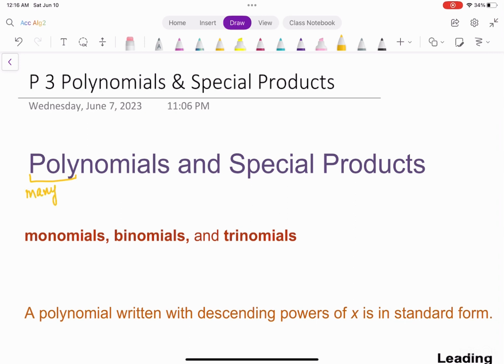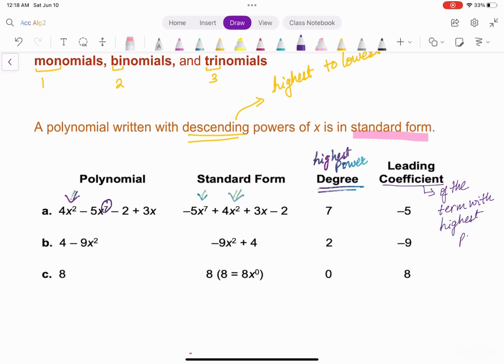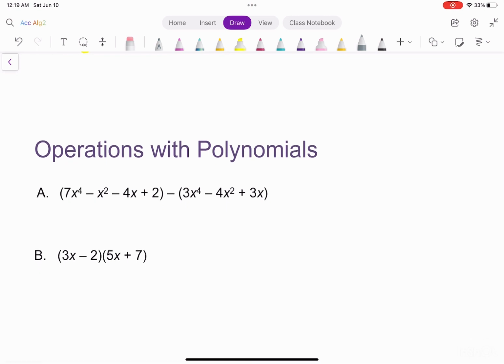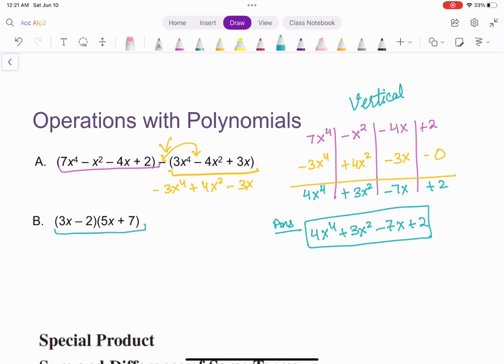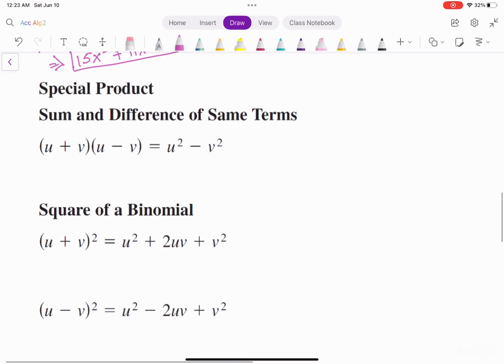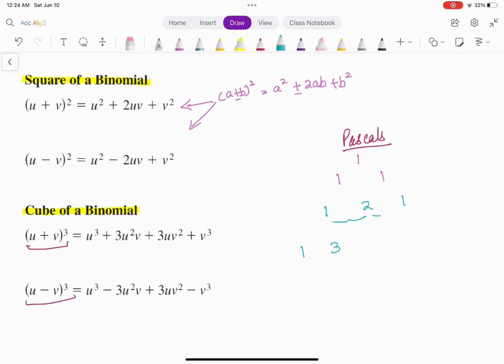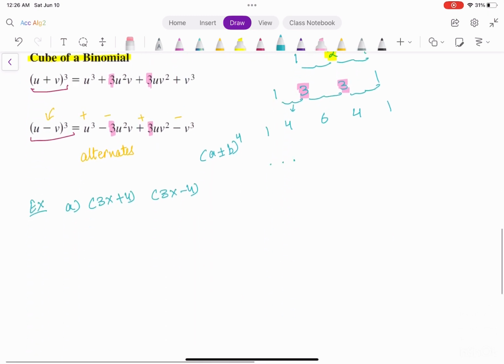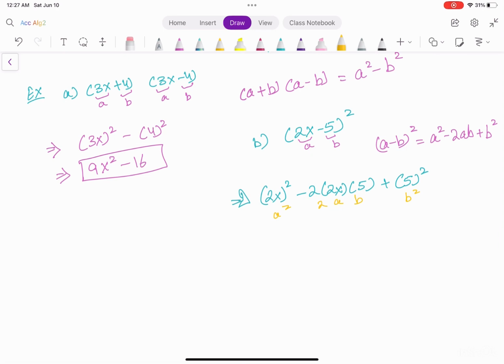Polynomials And Special Products Review Ch- P 03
Review Polynomials & Special Products for with Pre-Calculus, Acc.Algebra 2 Ch-  P- 03
“Algebra and Trigonometry“ by Ron Larson 📙.